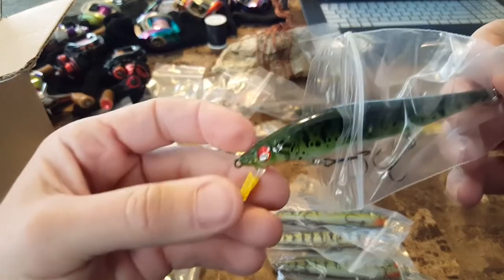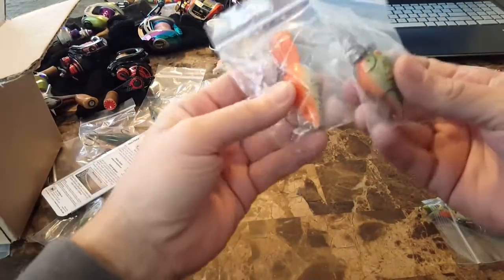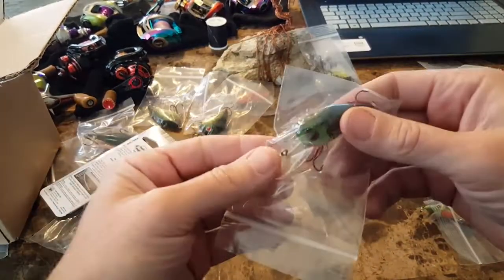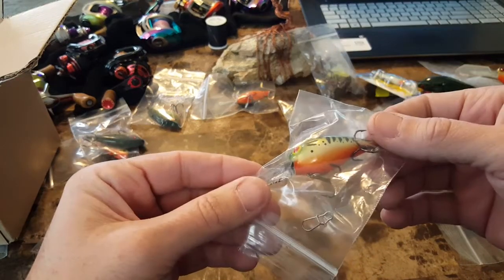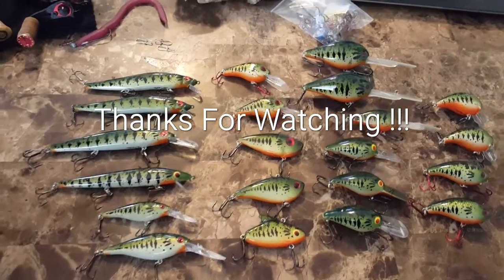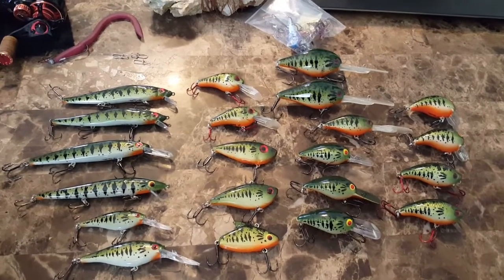Unboxing custom painted hardbaits for bass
Thought I'd give everyone a look at my favorite color to throw in the early spring for sure...
thanks to norm culter for doing the work..
these bass baits lures or whatever you call them in your neck of the woods will get the job done...
i pretty much have all the depth ranges and water columns covered with this color now...
topwater wake baits, shallow running crankbaits squarebills
jerkbaits and lipless cranks all the way to the deep running freak
mann's, megabass, rapala, bagley, bomber to strike king... i've had pretty much every hard bait i like to throw painted up with the baby bass color.